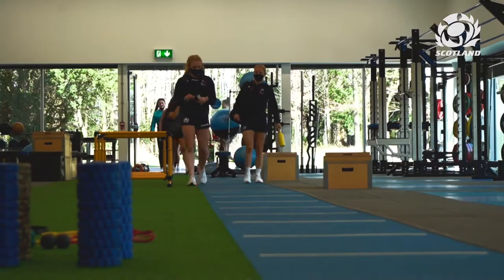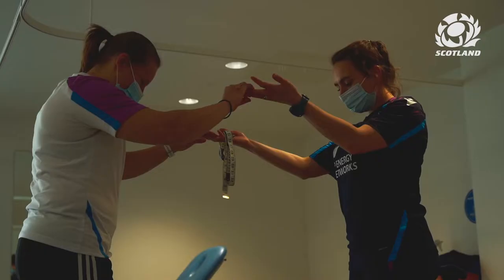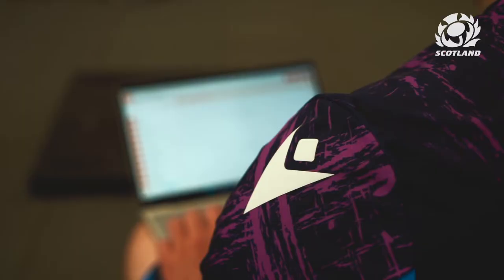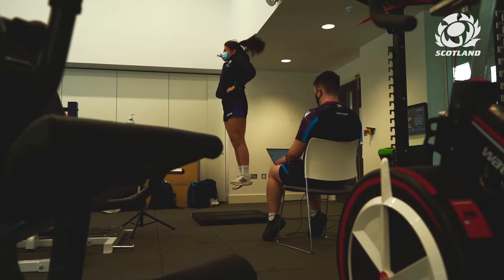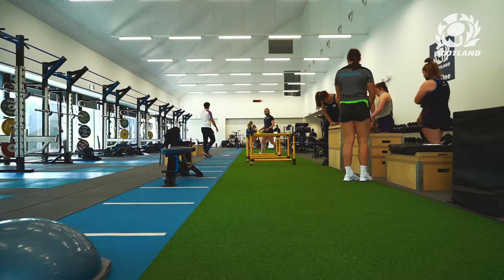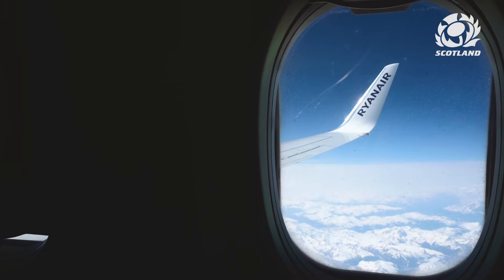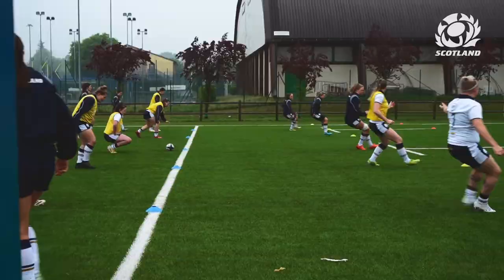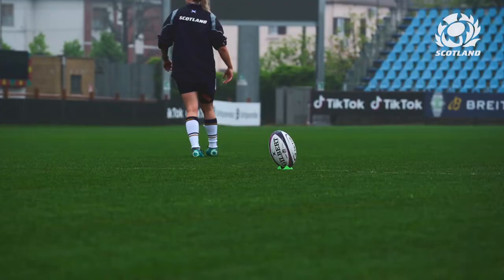Access Scotland Camp | TikTok Women's Six Nations - Round 4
Get a behind-the-scenes look into the squad's return to camp following the fallow week and preparations for the journey to Parma for their 2022 TikTok Women's Six Nations Round 4 clash against Italy on Saturday 23 April.

Sign-up for our newsletter today to receive the latest updates from Scottish Rugby straight to your inbox

The Official Scottish Rugby Podcast brings fans exclusive behind the scenes interviews and information, news and discussion from the home of Scottish Rugby